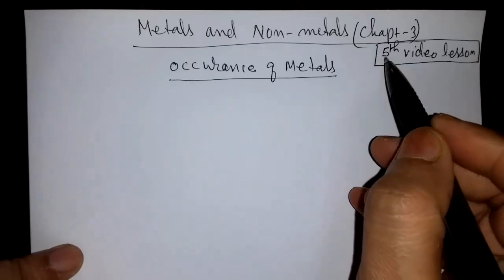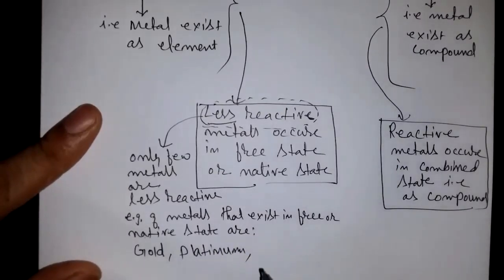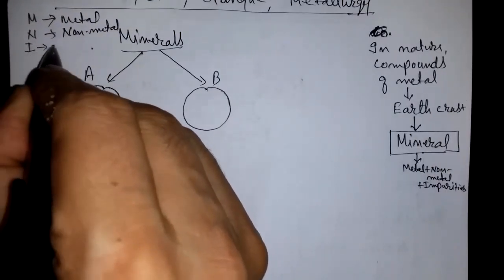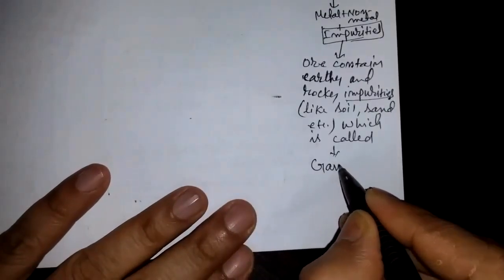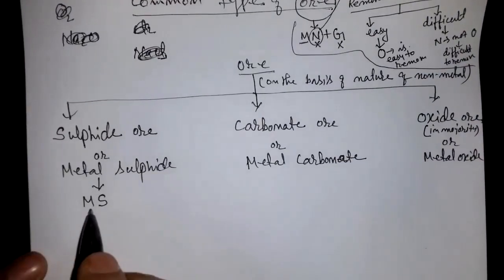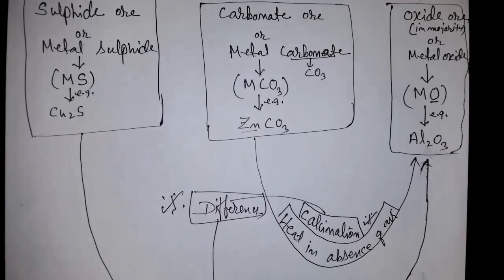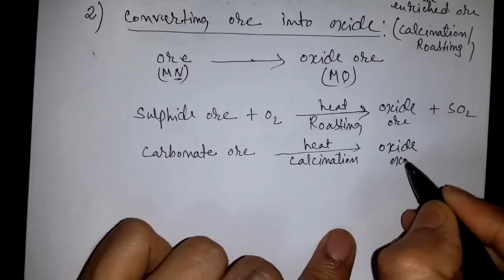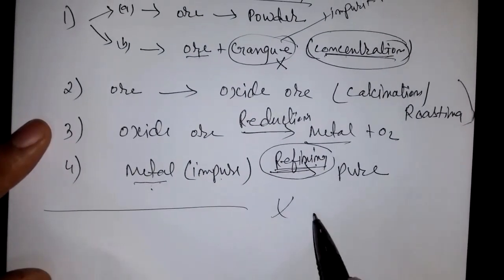Metals and Non-Metals PART - 5 (Chapter – 3) Class 10 Science (Chemistry) CBSE/NBSE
Desktop Video Lessons on Metals and Non-Metals PART - 5 (Chapter – 3) Class 10 Science (Chemistry) in English for CBSE/NBSE. The following points are discussed in this video lesson: